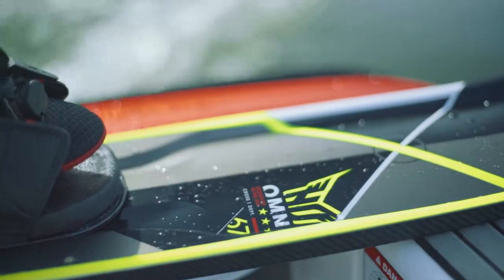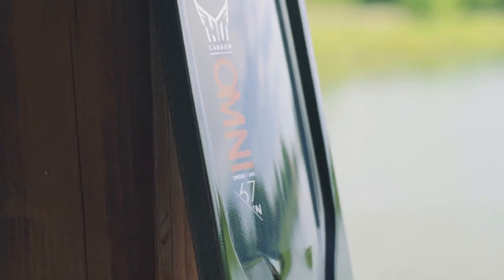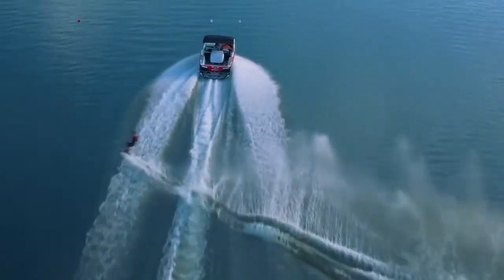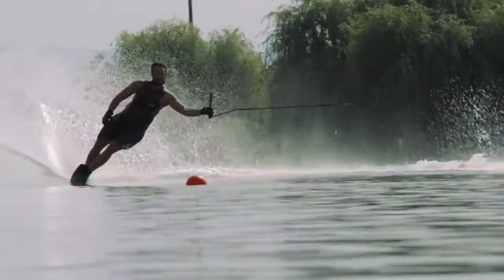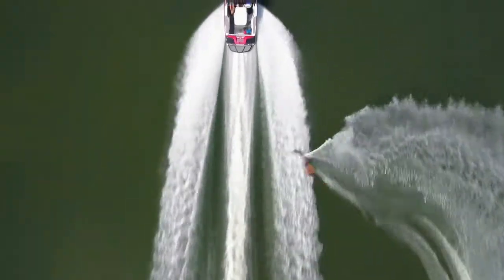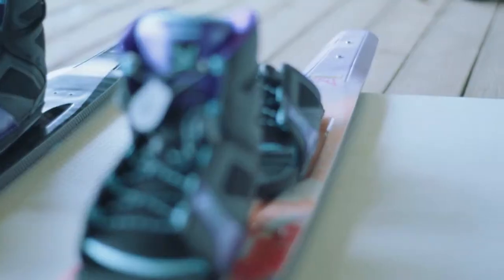2021 HO Carbon Omni